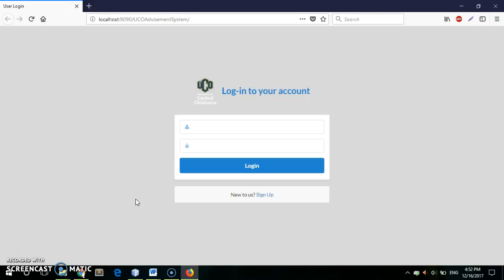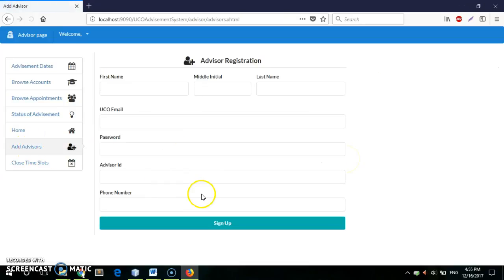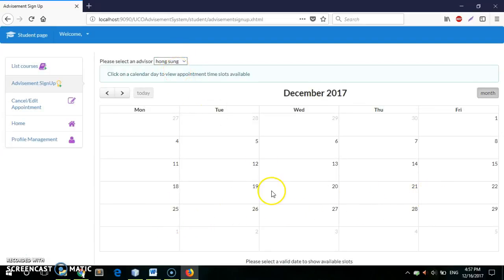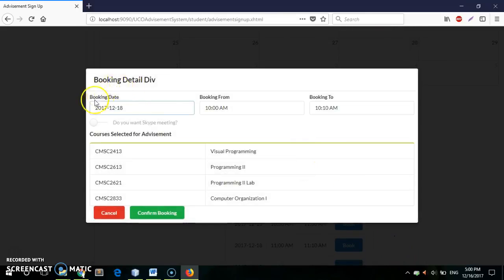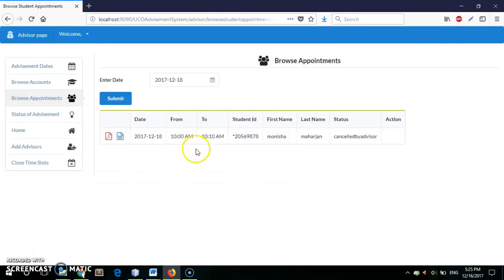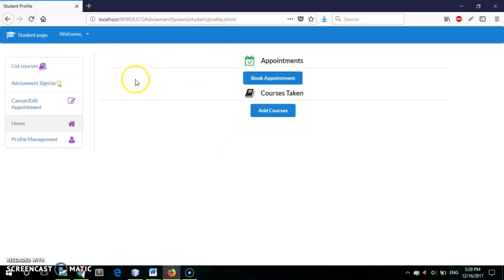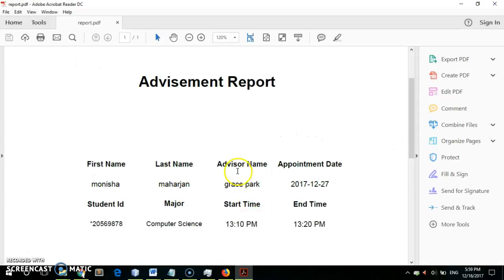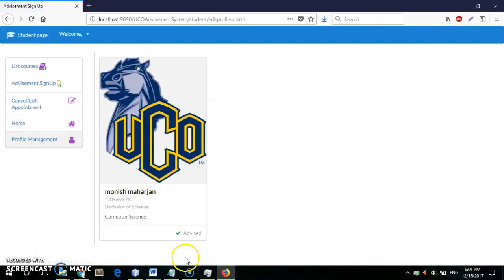grad research final